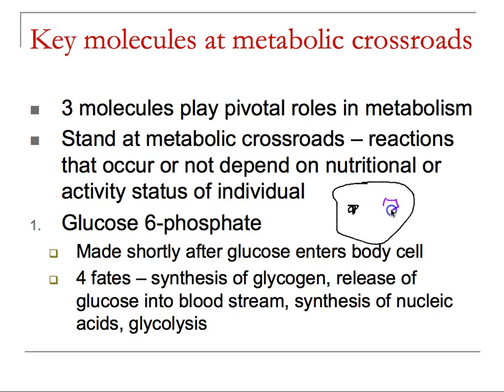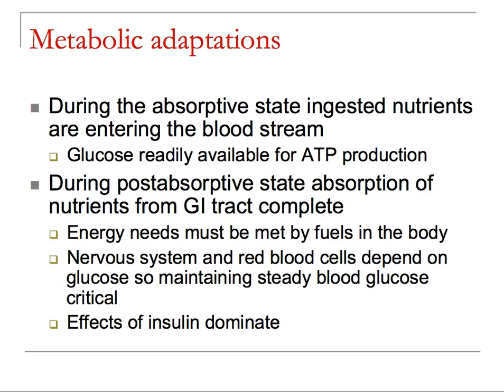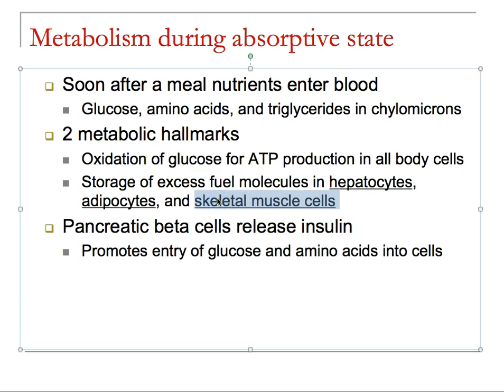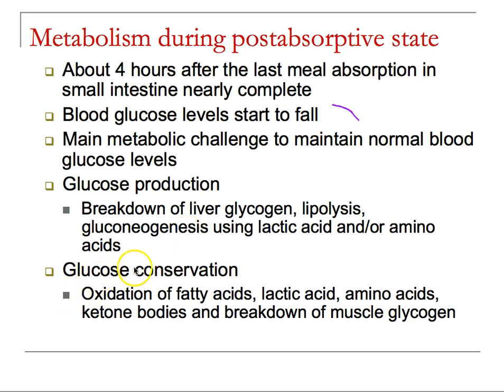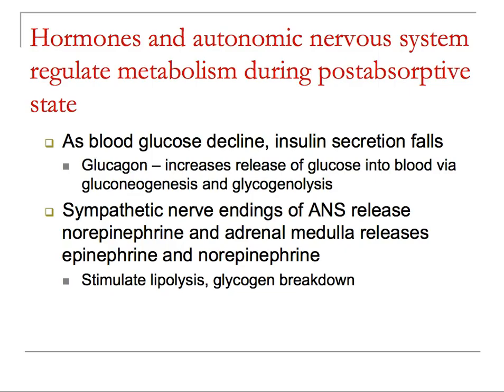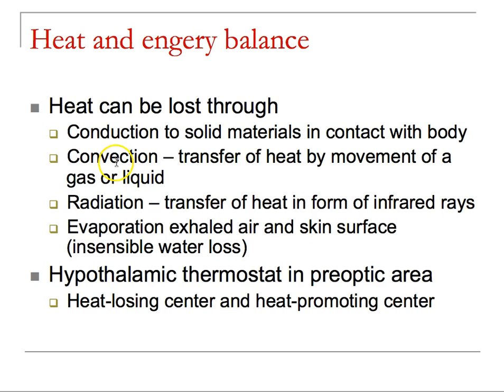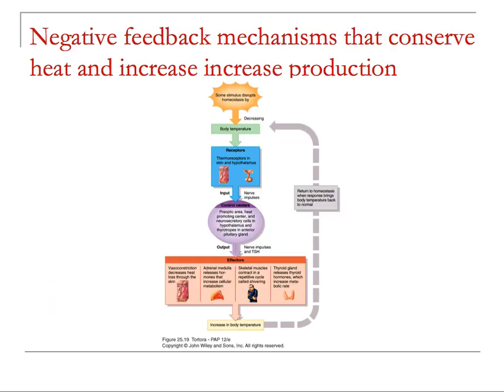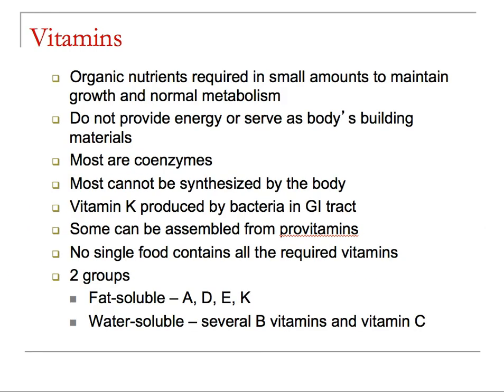BIO 212 Ch 25 d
How can you use other macromolecules to meet the energy needs of the body (pay attention to the hormones that regulate these steps).